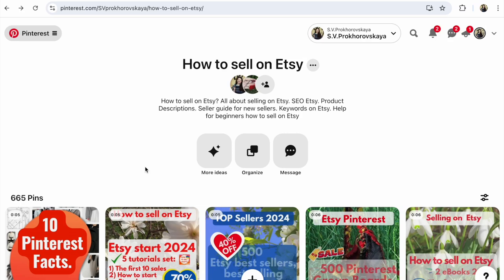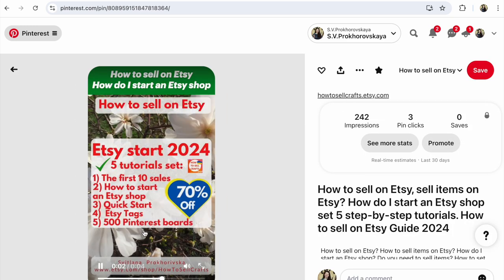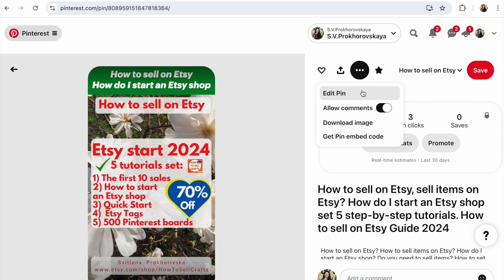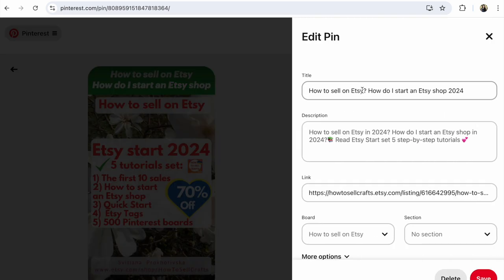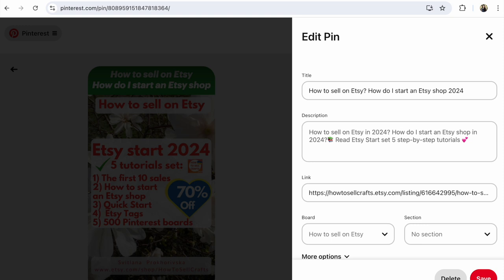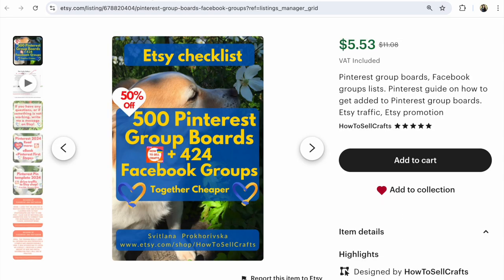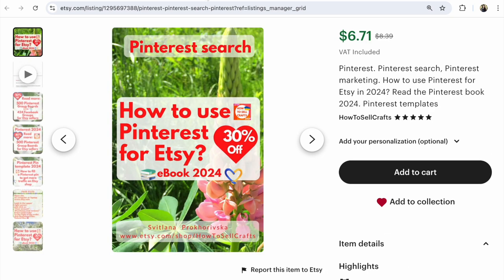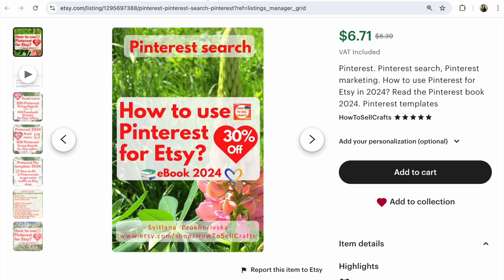How to unsave a pin on Pinterest? How to Delete pins on Pinterest in 2024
How to unsave pins on Pinterest in 2024? How to delete pins on Pinterest? If you saved the wrong pin or to the wrong Pinterest board what to do? How does this feature work on Pinterest and where exactly is it? What to press if you saved the wrong pin or the wrong place?

Read more about Pinterest in my ebooks:
📚Ebook Pinterest for Etsy 🎁 Sale Now 🎁

1) How to open an Etsy shop step by step
2) Checklist
3) Listing checklist

1) How to open an Etsy shop step by step
2) How to sell on Etsy
3) Photo checklist